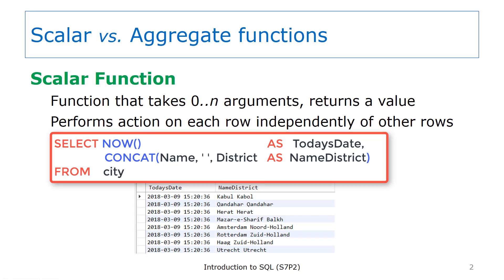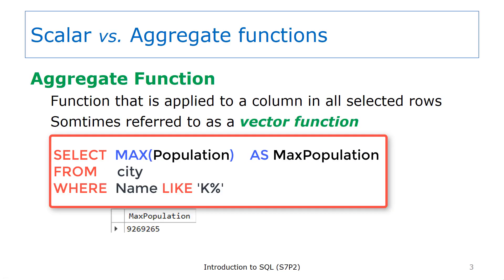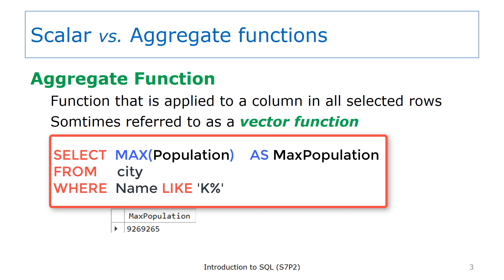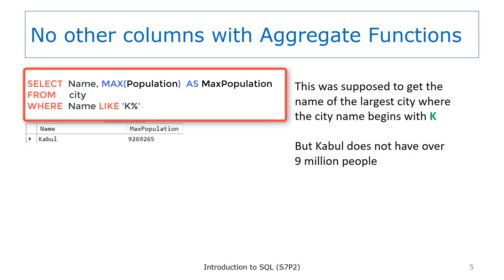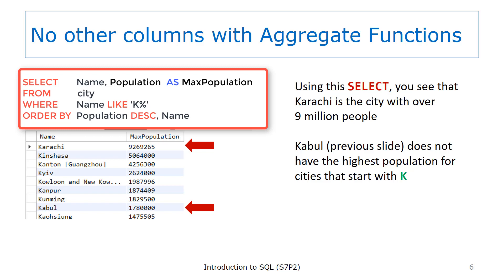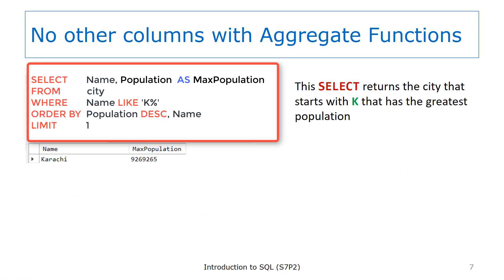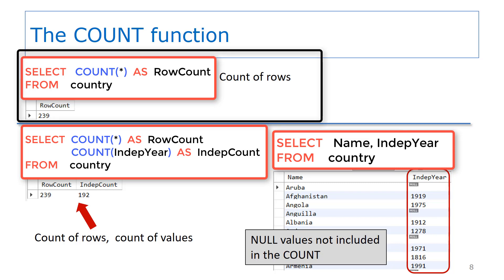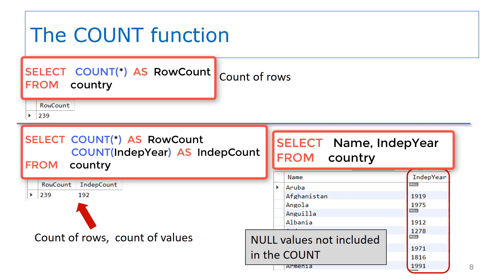SQL Aggregate functions and COUNT